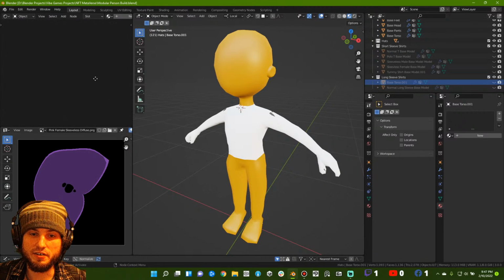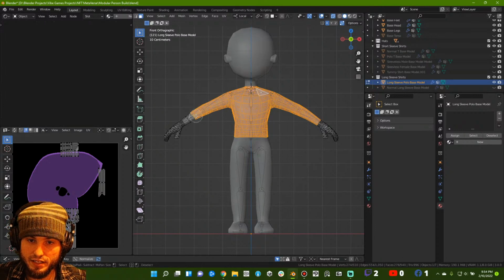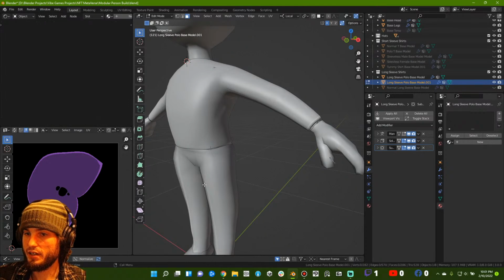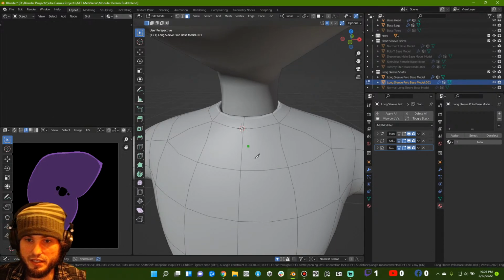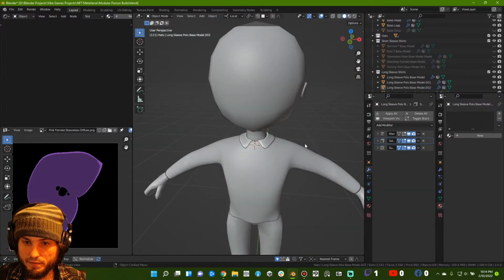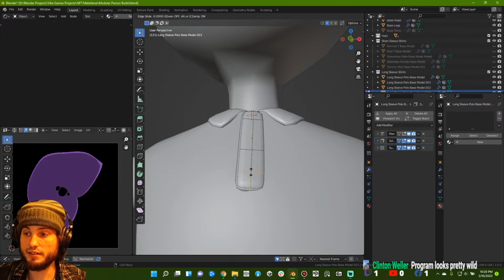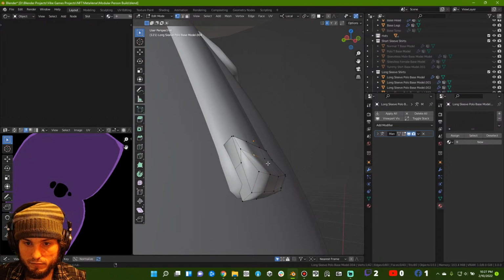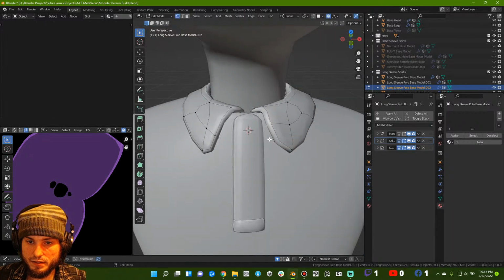Modeling Low Poly Clothes In Blender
Working on some low poly clothing for a mobile game in Blender 3.0. This is one of many methods I use and it's one of my favorites. I hope you're having a good day right now!

I also create and stream other things and make random videos for your enjoyment and my sanity!
You can find it all across all the main social platforms only at Planet Joachim. Links are posted below: